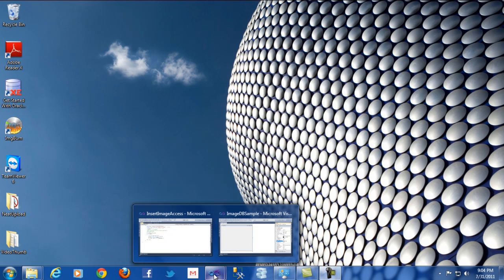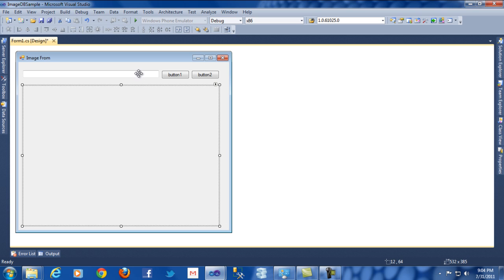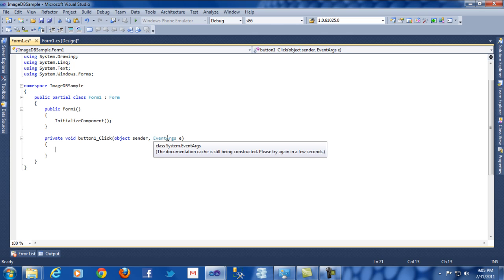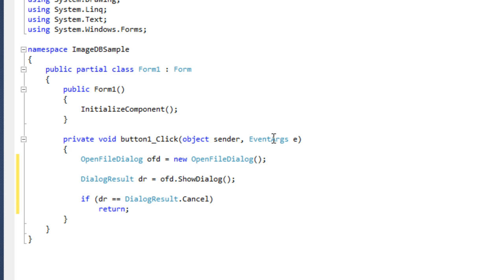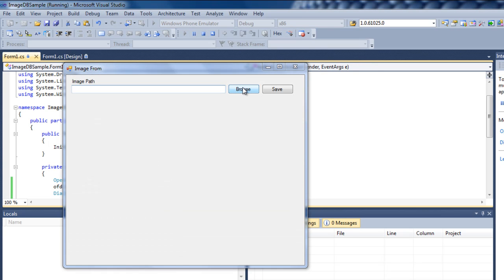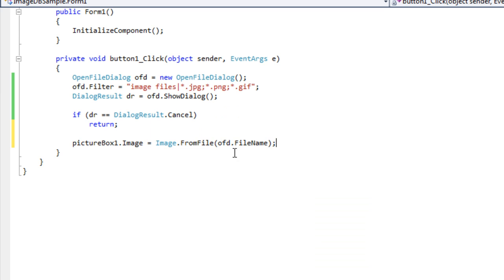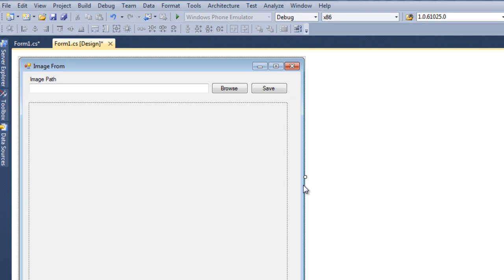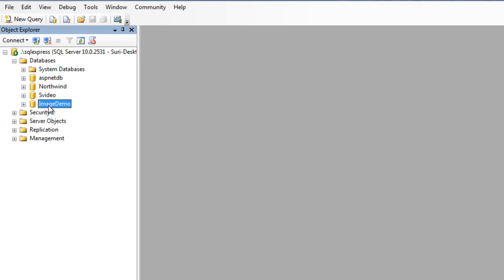How to Store Image Into The Database Using C# Part 1